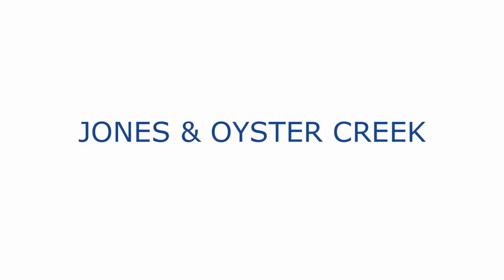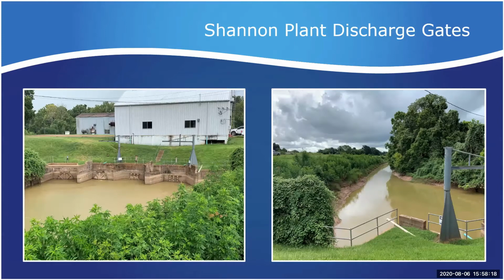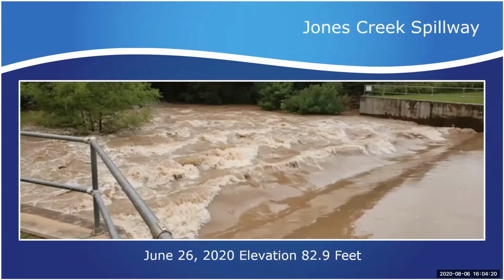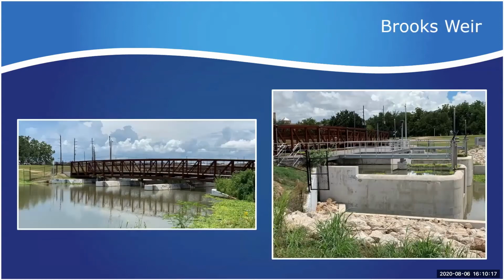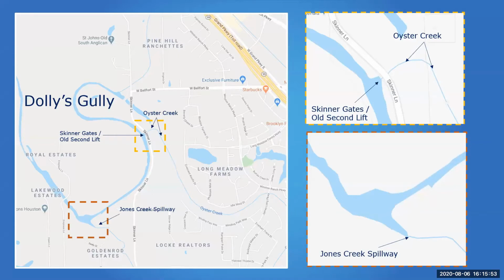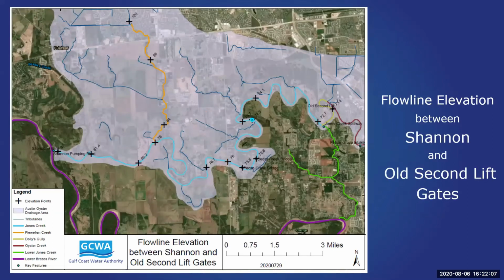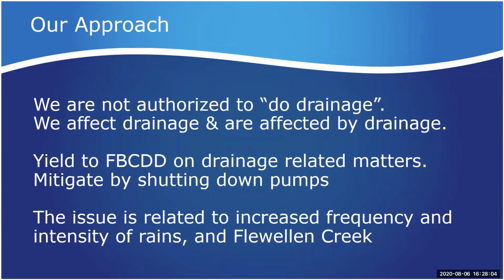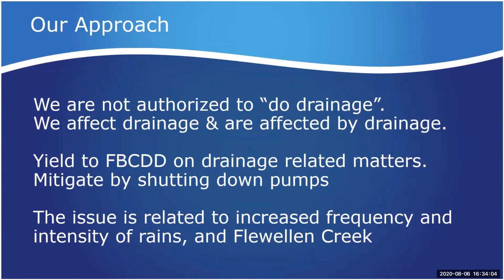Jones Creek & Oyster Creek Operations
Narrated by Brandon Wade, General Manager/CEO of Gulf Coast Water Authority on August 6, 2020